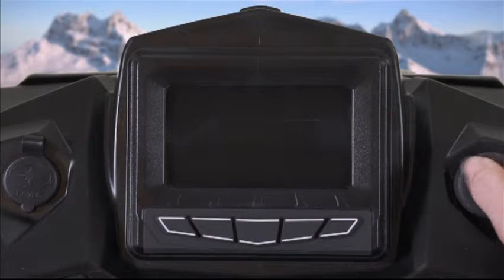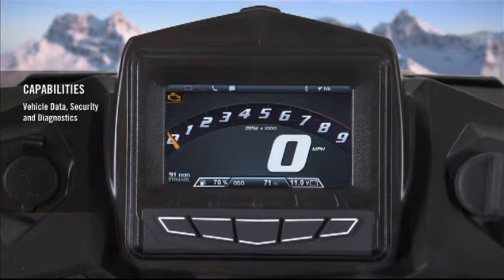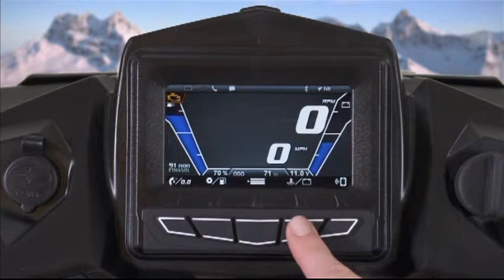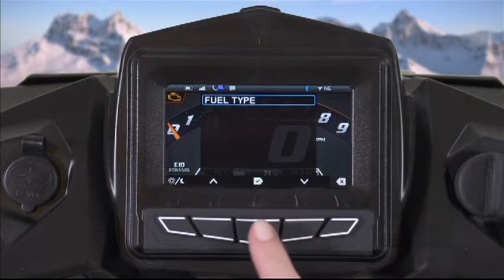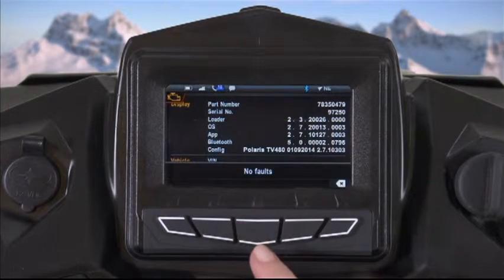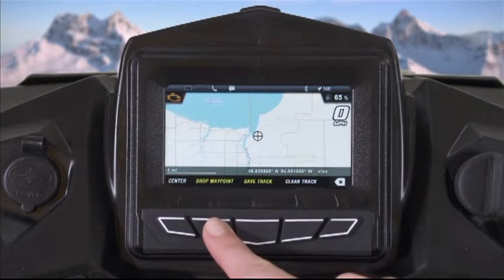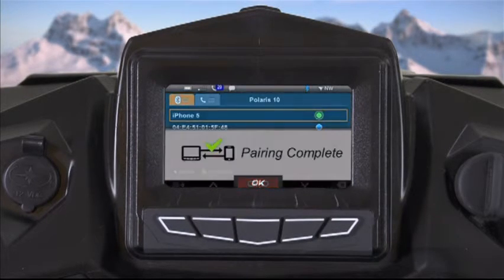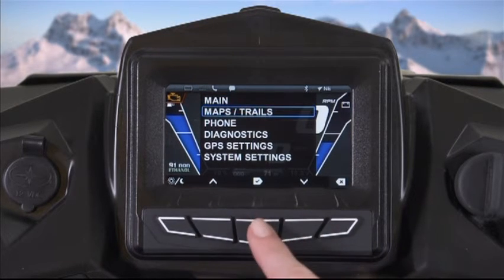Polaris Interactive Digital Display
Check out the interactive digital display of the 2015 Polaris Snowmobile line-up.